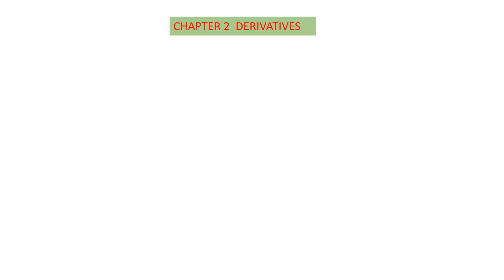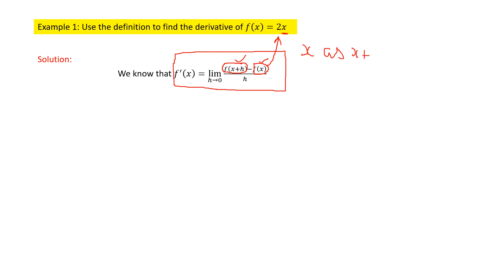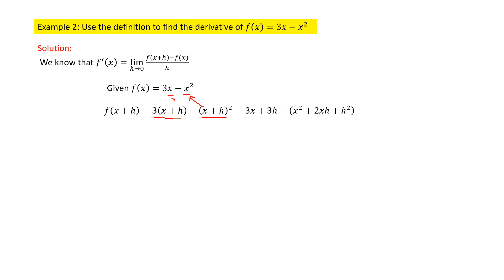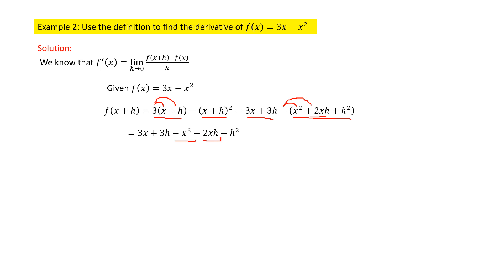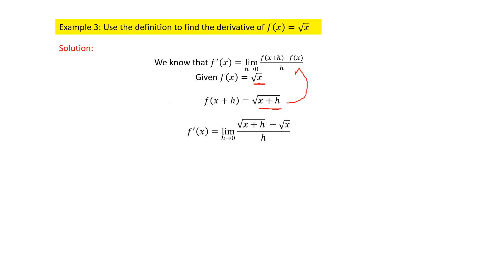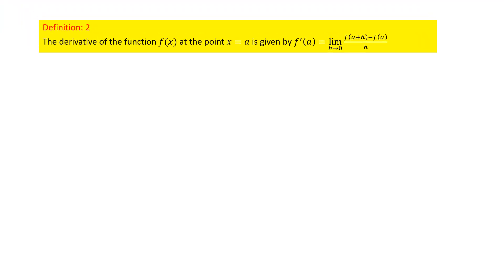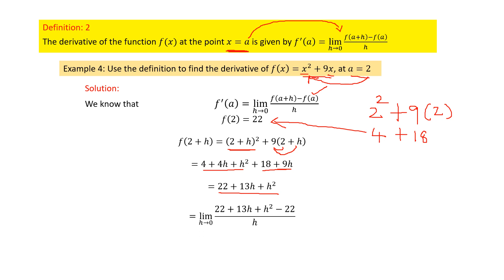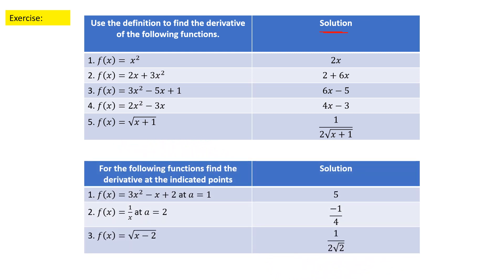DEFINITION OF DERIVATIVES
In this video will explain the definition of derivatives with examples.